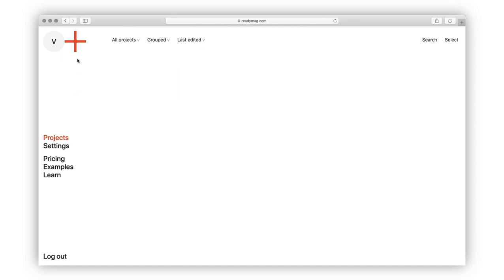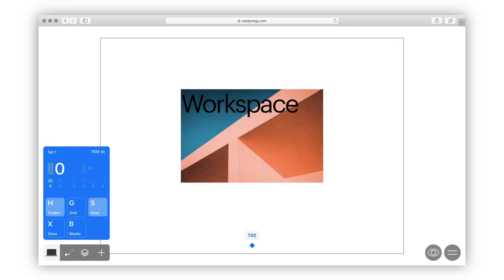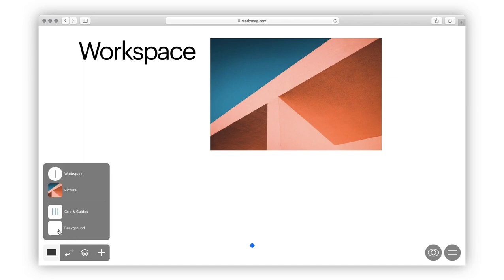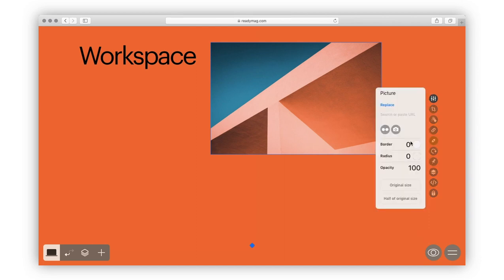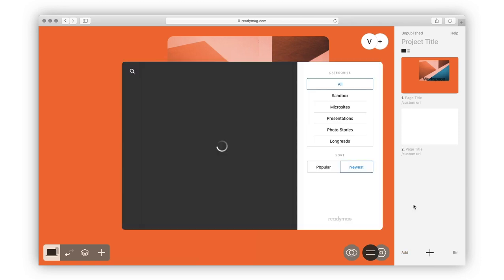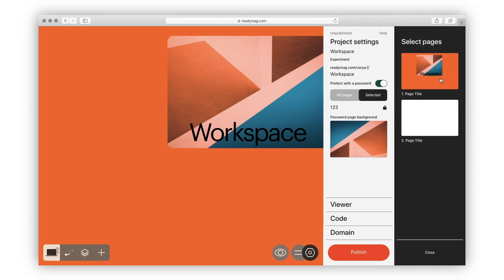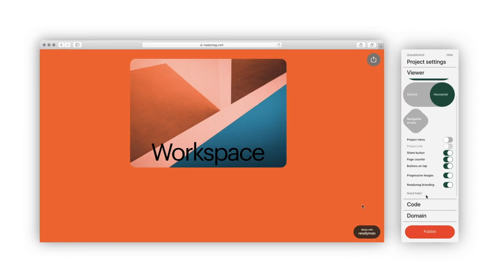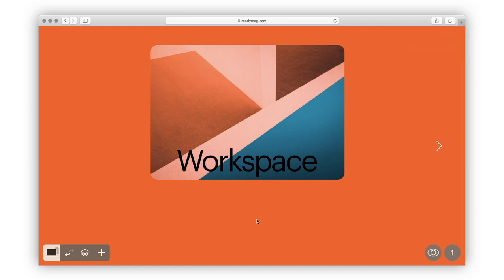Workspace in Readymag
This tutorial will help you understand Readymag’s basic workspace functionality.

UPD this video features old interface, learn about the renewed Editor

0:00 — introduction
0:08​ — widget bar
4:52 — toolbar
6:07 — pages menu
7:24​ — project settings

Readymag is a browser-based design tool that helps create websites, portfolios, and all kinds of online publications without coding

Note: this video features some archived Readymag plans.